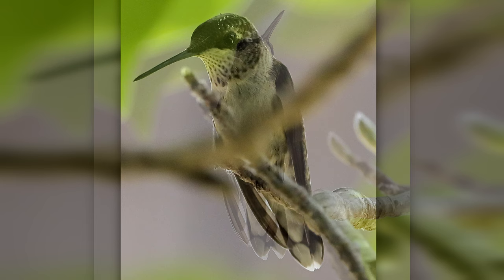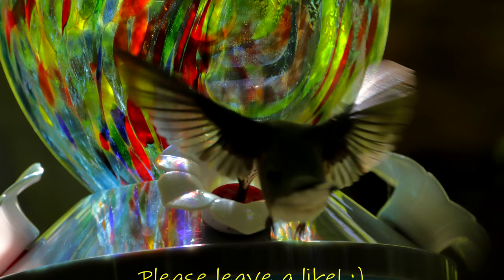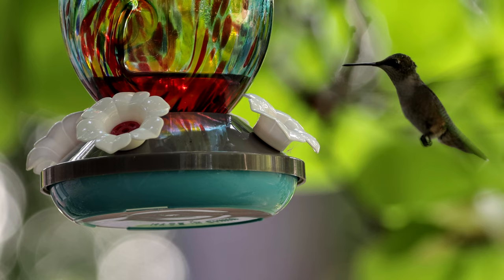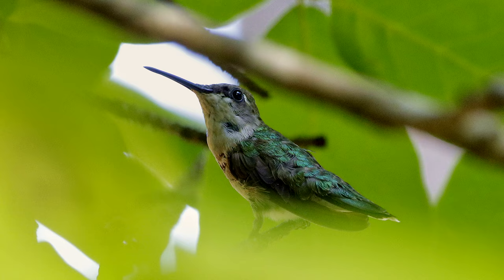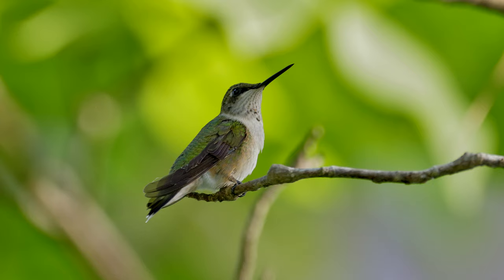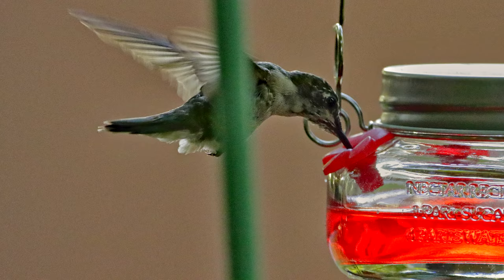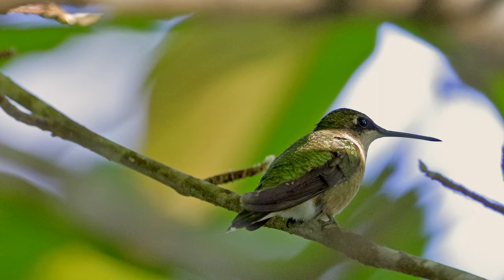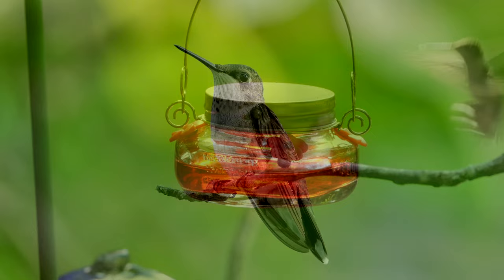Hummingbirds with Canon 90D and Sigma 150-600mm | Bird Photography | 4k Video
This is a video marathon of hummingbird photos, and I discuss the birds and how I grade some of my images for video. All photos and video clips were shot with the Canon 90D and Sigma 150-600 Contemporary lens. This lens and camera combo is fantastic.
Hummingbirds are easier to photograph than they are to film. They really test the 90D's focus tracking in video mode while making one admire Canon's spot autofocus.